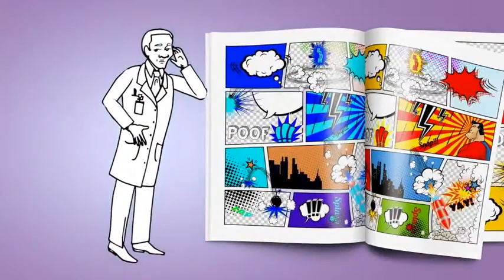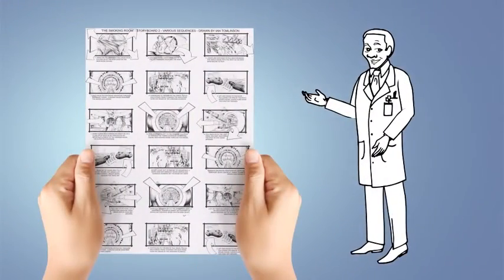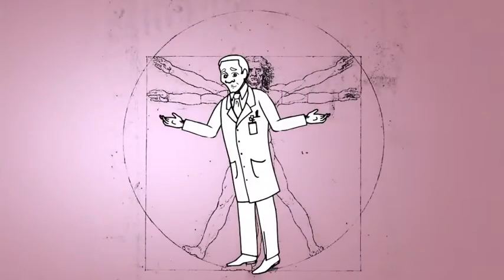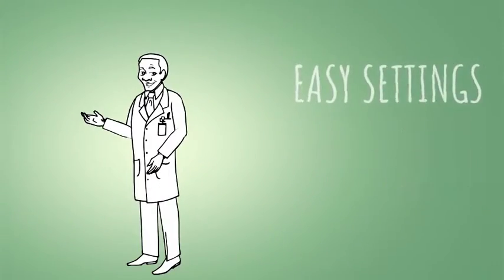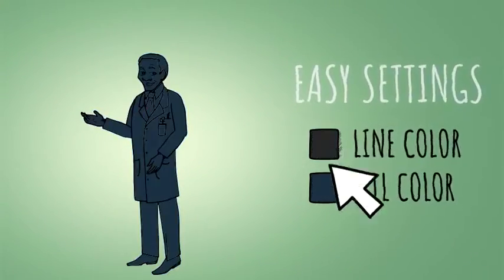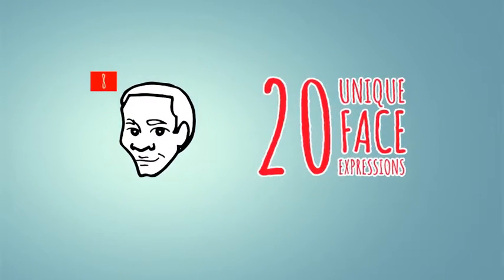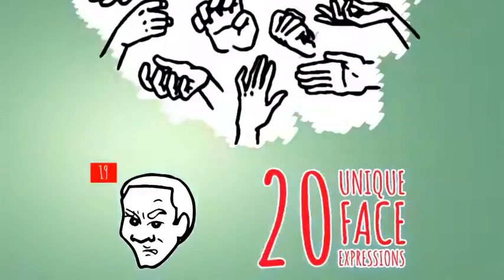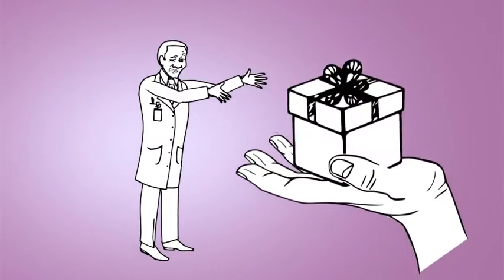Doodle Animation - Doctor Character 3 | After Effects Templates - Motion Array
Item details Doodle Animation - Doctor Character 3 is a flexible After Effects template that enables you to create a clean looking and creatively animated character animation for your video. It's so easy to use and comes with a range of poses, facial expressions, accessories and custom control options. A neat way to enhance the look and feel of your medical presentations, healthcare slideshows, TV shows, commercials, advertisements, promotions, events, instructional and explainer videos. You can find loads more cool looking character animations in my portfolio. No plugins required. After Effects CS6+ 3840x2160 (4K) No Plug-Ins Music Not Included After Effects CS6+ 3840x2160 (4K) No Plug-Ins

 Doodle,Animation,-,Doctor,Character,3,Mr,Mogrt,After,Effects,CS6+,3840x2160,(4K),No,Plug-Ins,After,Effects,Templates

 There is none directly downloadable links in this Channel